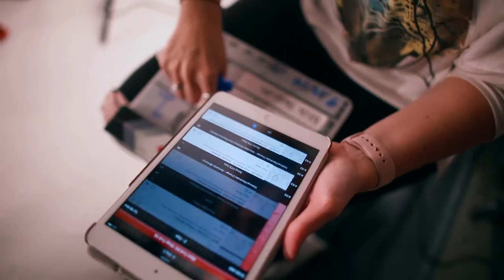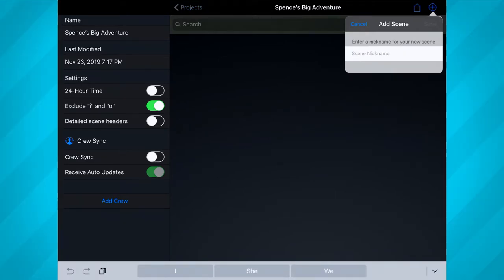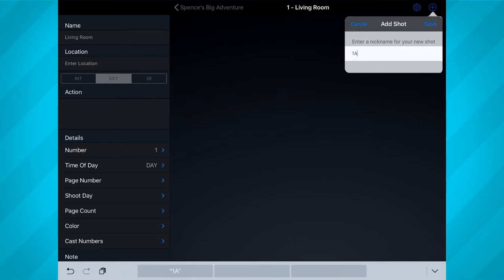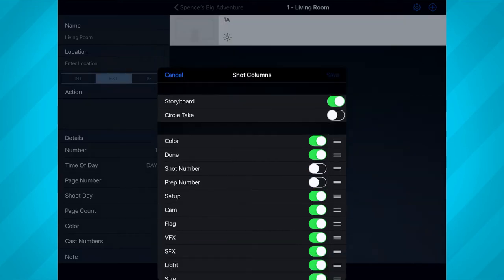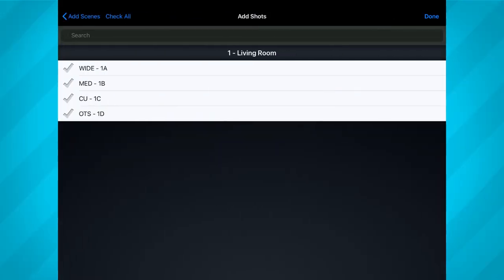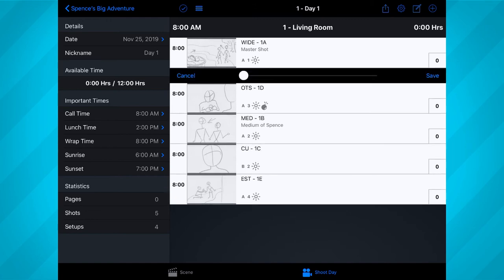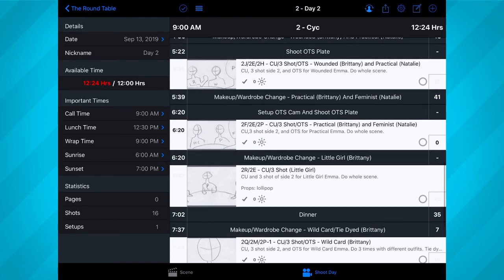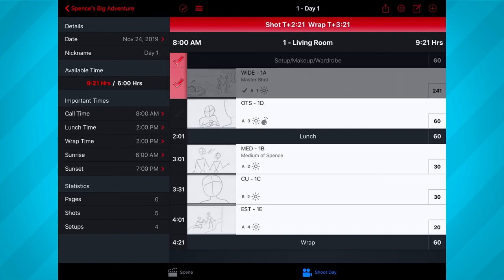How To Schedule Your Film with Shot Lister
Comment on this video for a chance to get Shot Lister for FREE! (See details in the comments) Scheduling your shoot efficiently is one of the most critical things you can do in pre-production to ensure a smooth shoot day. But doing it by hand on paper can be time consuming and inefficient, which is why I recommend you use an app like Shot Lister.

Shot Lister is an app that lets you build fully customizable schedules for your shoots that update in real time. This way, you always know exactly how much time you’re running behind or a head. Plus, its flexibility allows you to reorder shots on the fly, something that would be extremely difficult otherwise. So say goodbye to paper, and let’s jump into how to build a schedule using Shot Lister.